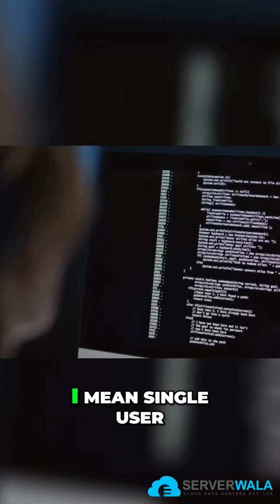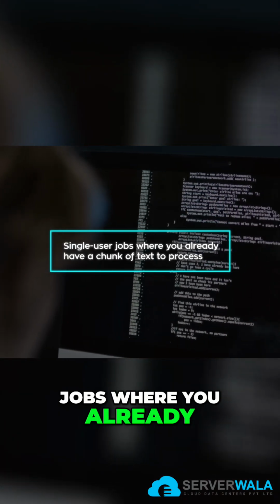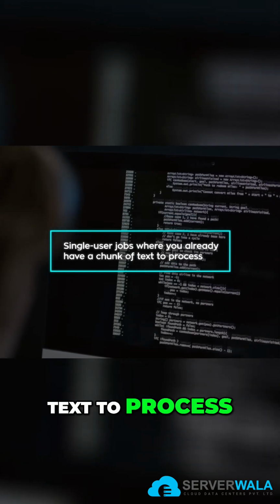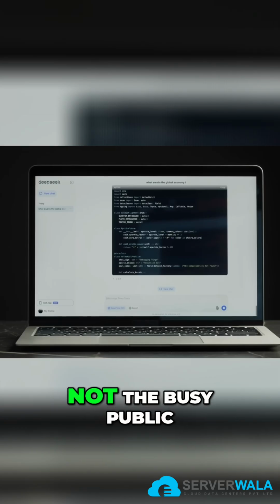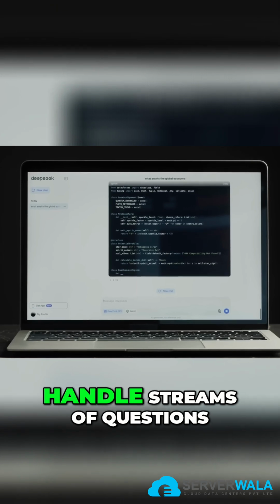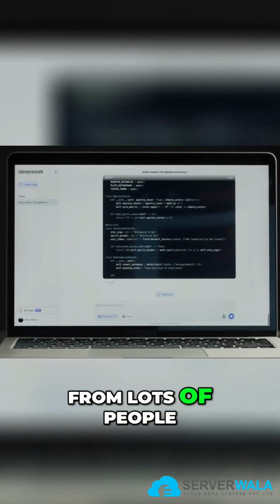vLLM vs NanoVLLM ⚡ Fast LLM Inference Battle! Which AI Engine Wins?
Get ready for a speed showdown! 🚀
In this video, we compare two powerful open-source AI inference engines: vLLM and NanoVLLM.

What you’ll learn:
✅ Speed and performance comparison
✅ Resource efficiency
✅ Deployment use cases
✅ Which one suits your AI workloads better

If you're working with Large Language Models (LLMs) and need faster, cost-effective inference, this video is for you!